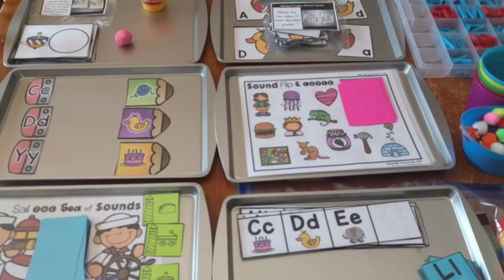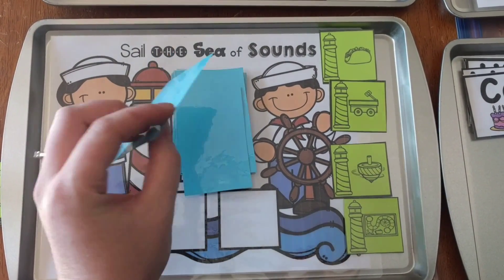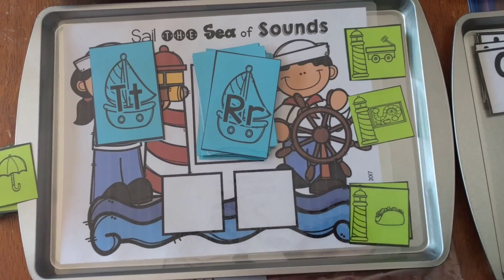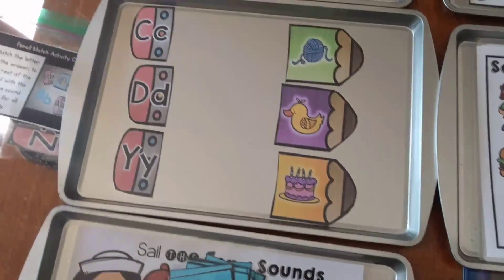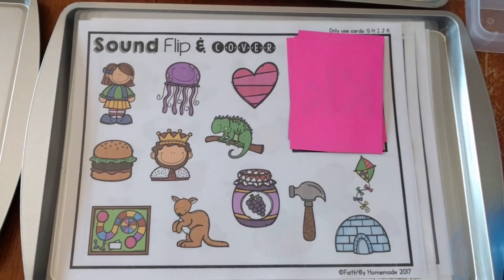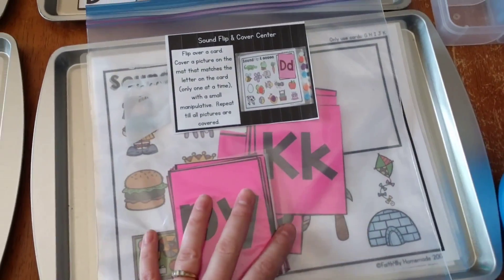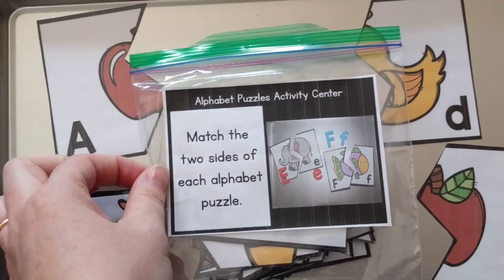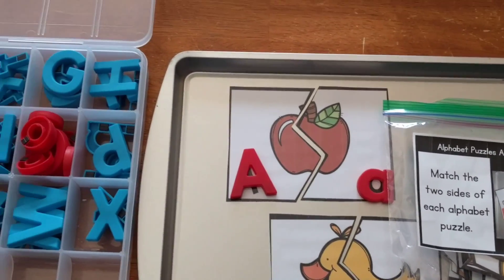Hands-on Phonics Activity Centers (PreK, Kindergarten, Grade 1)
In this video I show you some hands on phonics activity centers for beginning alphabet sounds.  These activities are great for preschool, kindergarten, or 1st grade students.

Alphabet Activity Centers Bundle
1.  Direct from Fun Hands-On Learning

Alphabet Activity Center | Sail the Sea of Sounds
1.  Direct from Fun Hands-On Learning

Ultimate Preschool Activity Bundle:
1.  Direct from Fun Hands-On Learning

Ultimate Kindergarten/Grade 1 Bundle:
1.  Direct from Fun Hands-On Learning